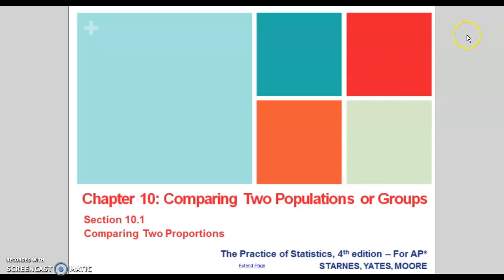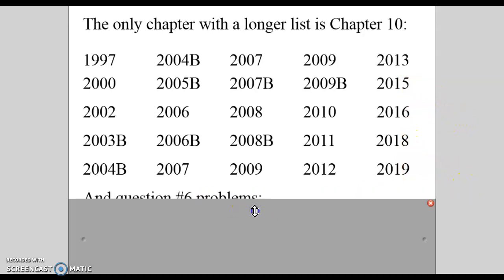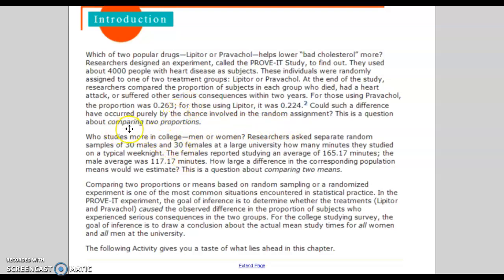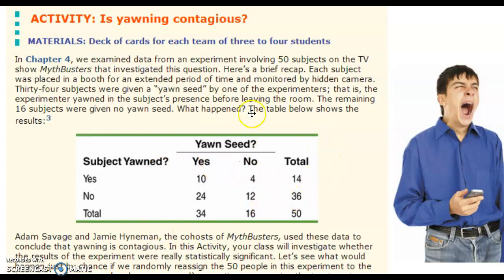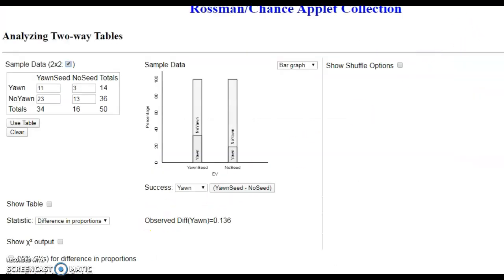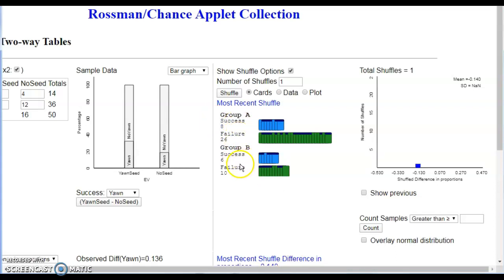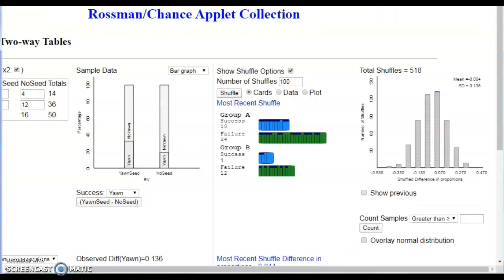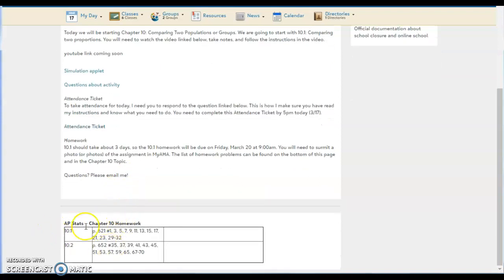10.1 Day 1